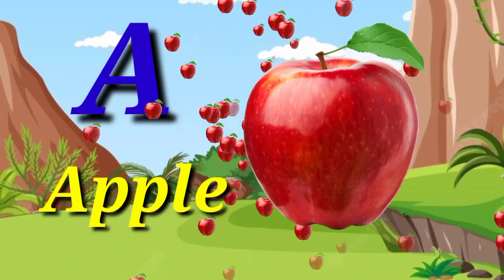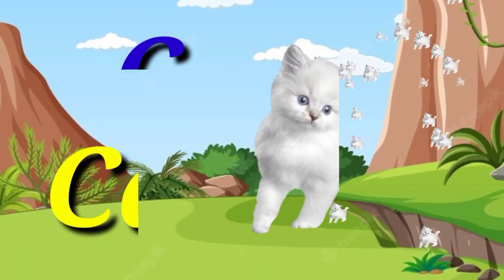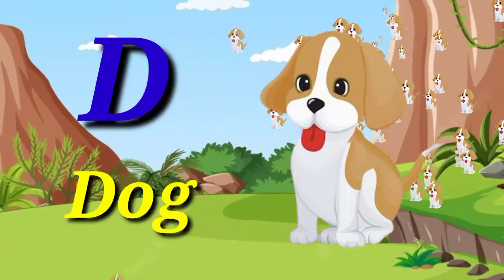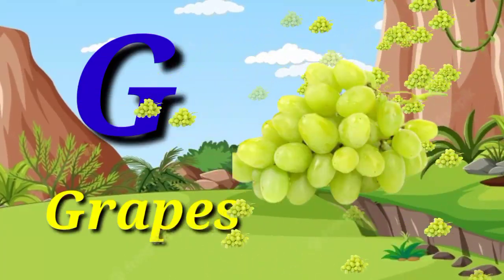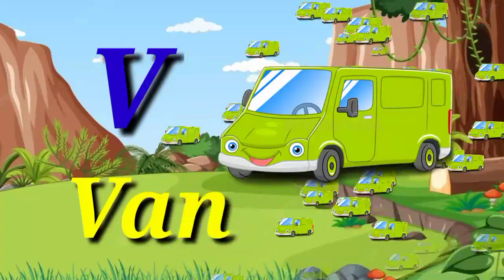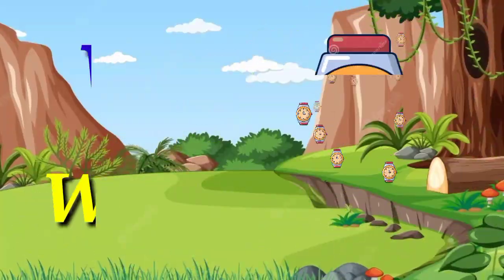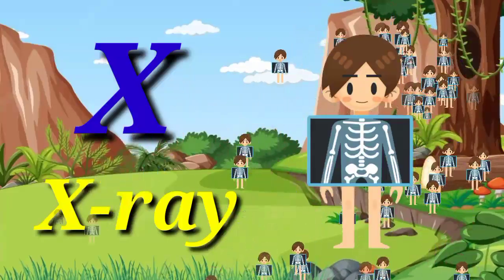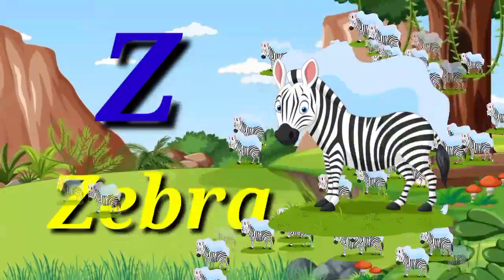A for apple B for Ball, Phonics sound। abcd learning । alphabet learn । nursery kids ।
अ से अनार आ से आम, हिंदी वर्णमाला, a se anar aa se aam, अआइईउऊ , क से कबूतर हिंदी स्वर व्यंजन
Kids Channel
hindi vyanjan
hindi varnmala
hindi learning
nursary class
ABCD

Hindi varnmala,
Hindi varnmala for nursery,
Hindi varnmala hindi varnmala,

अ से ज्ञ तक वर्णमाला,अ से ज्ञ तक english, अ से ज्ञानी तक आशाराम,अ से ज्ञ,अ से ज्ञ तक लिखना,अ से ज्ञ तक वर्णमाला in english,अ आ इ ई उ ऊ ए ऐ ओ ओ ,rhymes, Hindi varnmala, हिंदी वर्णमाला,a se gya tak, A aa I, hindi alphabets, with picture, varnmala in hindi,poem for kids, kids poem, for children, श्क्ज्ञ सचित्र,
hindi varnmala chart, हिंदी वर्णमाला उच्चारण,a se anar in Hindi ,अ से अनार, आ से आम,
k se kabutar, hindi varnmala,के से कबूतर ख सै खरगोश, hindi rhymes,

onlineclasses ,। kidslearningvideos , nurseryrhymes, preschool, education, lockdown, kidssong, kidseducation, videos, song, toddlers, online, teaching, children's, rhymes, #2021#timtimtim,